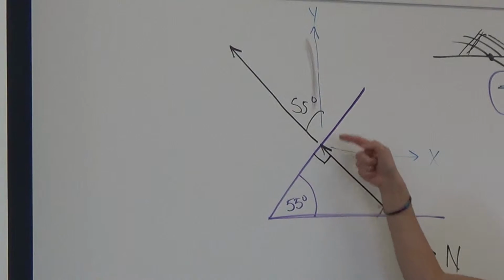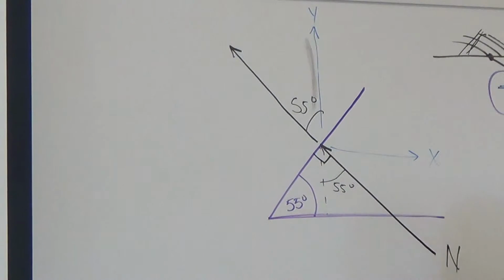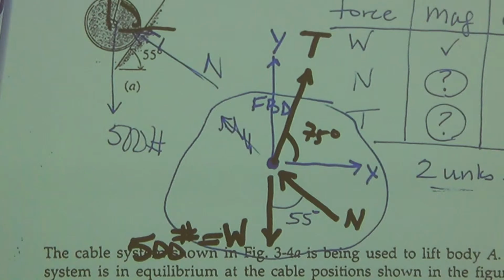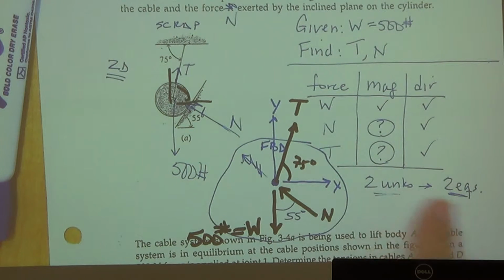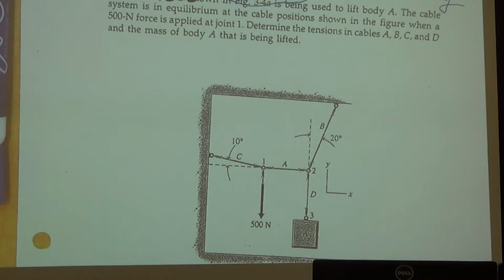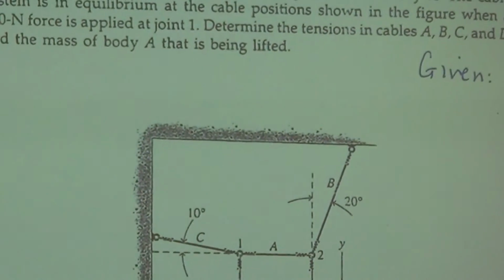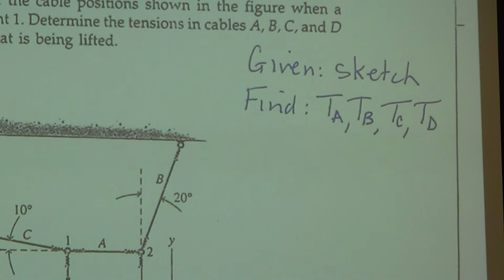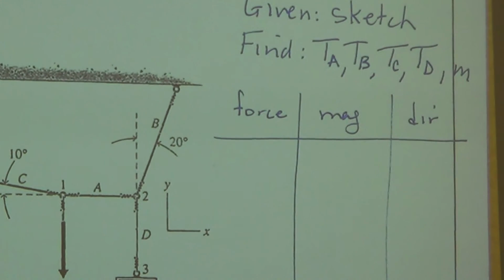Class 3 - 2/3/15 Statics Setup Part 1/5